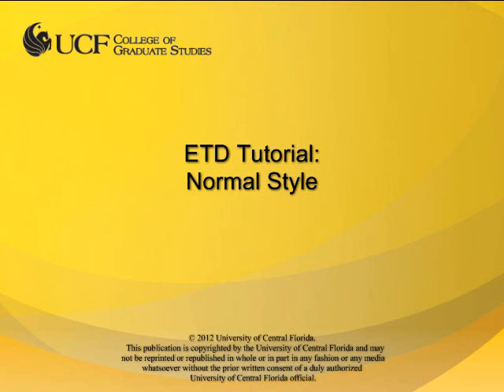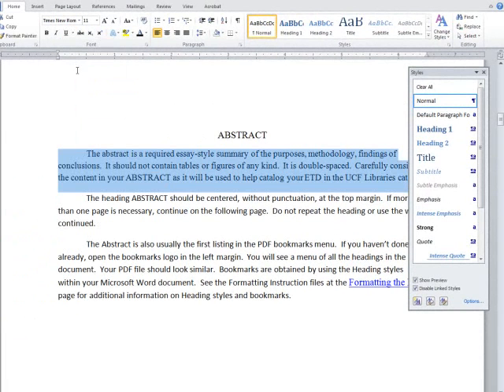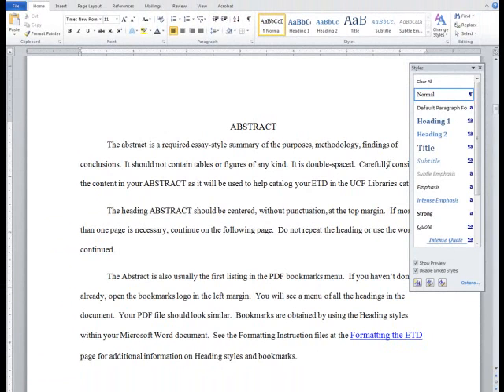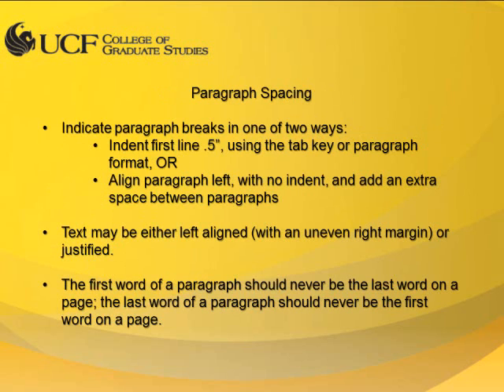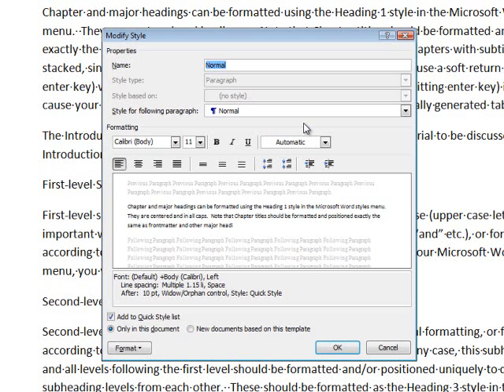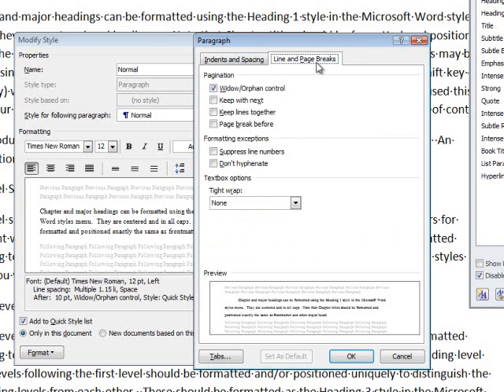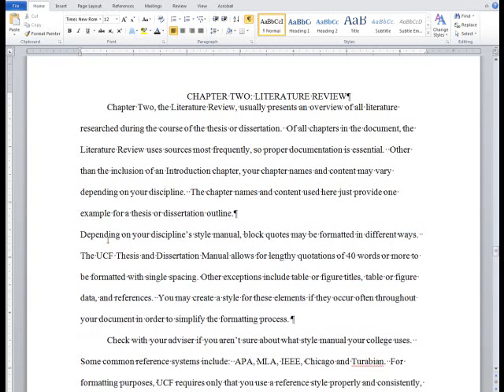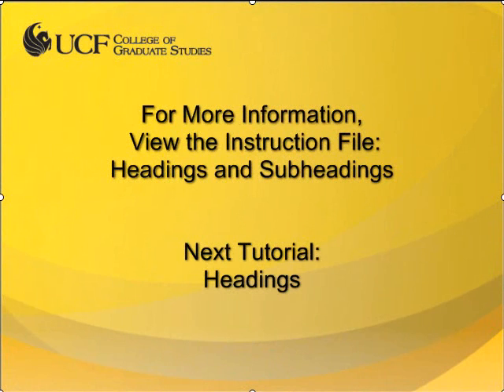UCF ETD Tutorial: Normal Style